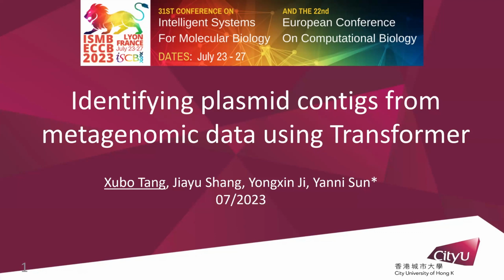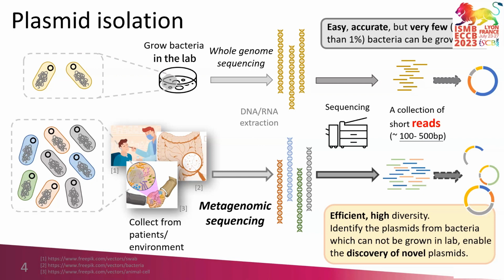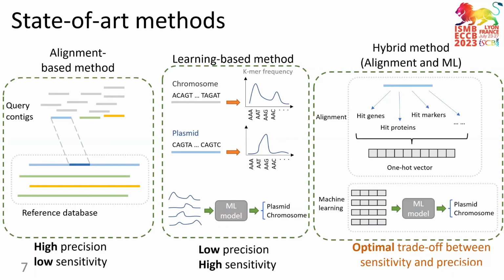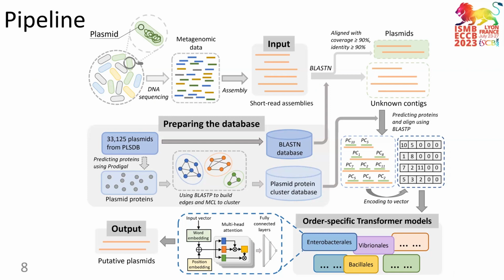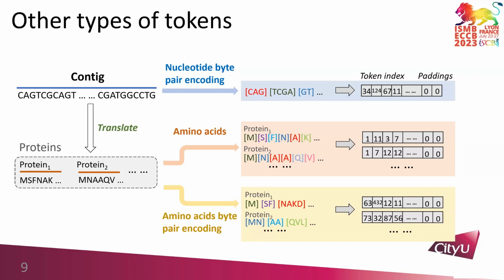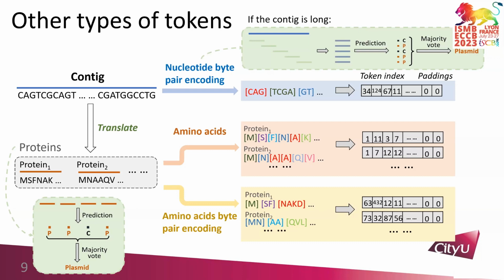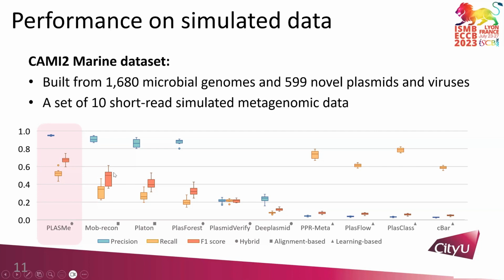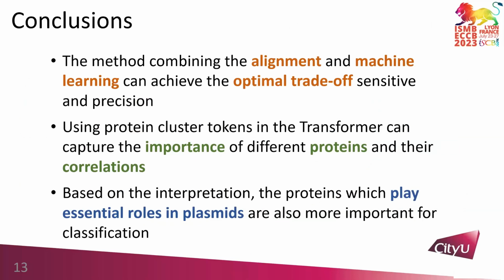Identifying plasmid contigs from metagenomic data using... - Xubo Tang - MICROBIOME - ISMB/ECCB 2023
Identifying plasmid contigs from metagenomic data using Transformer - Xubo Tang - MICROBIOME - ISMB/ECCB 2023